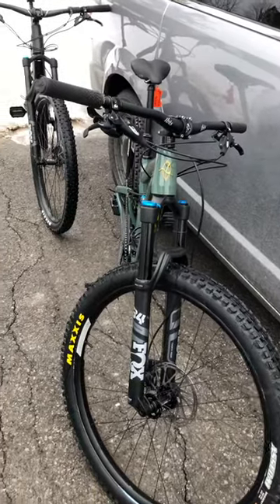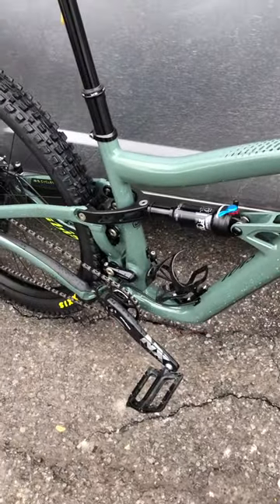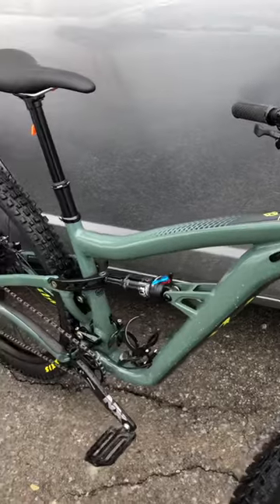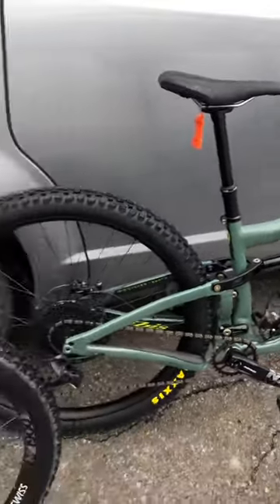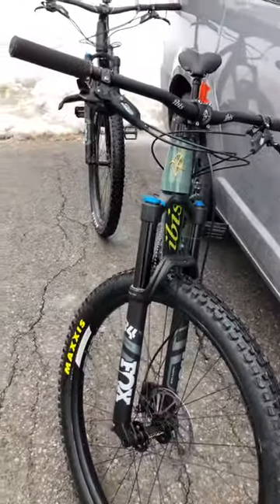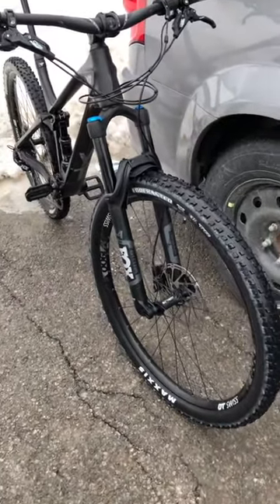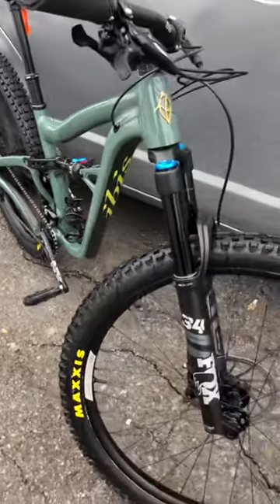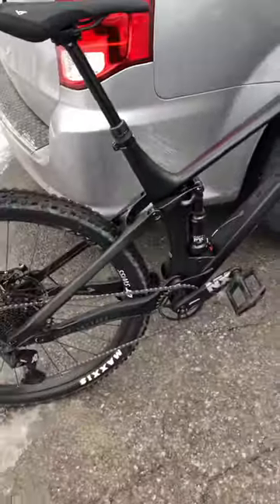Closer look at the 2021 Ibis Ripley AF